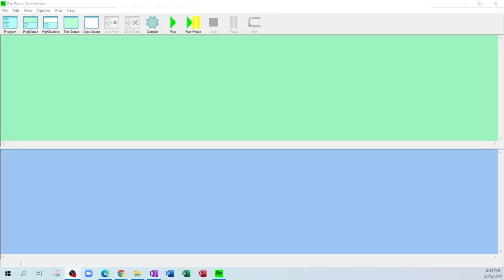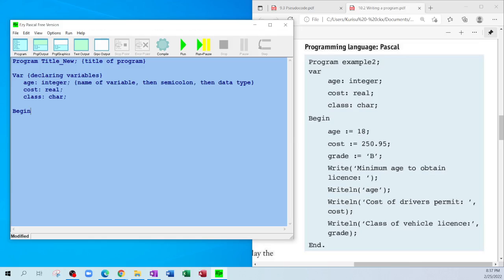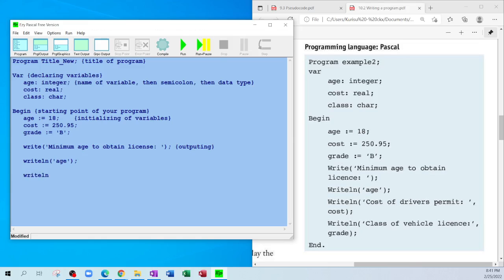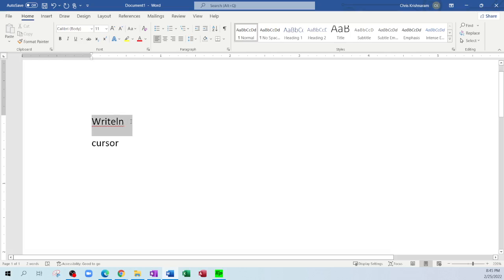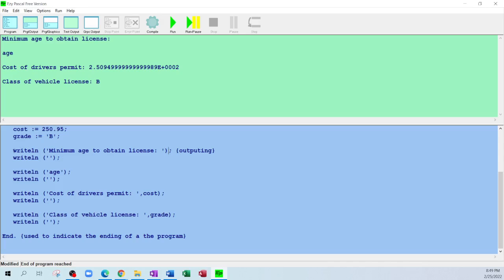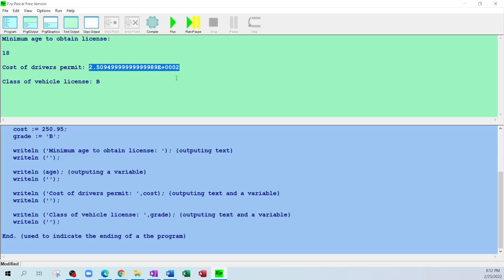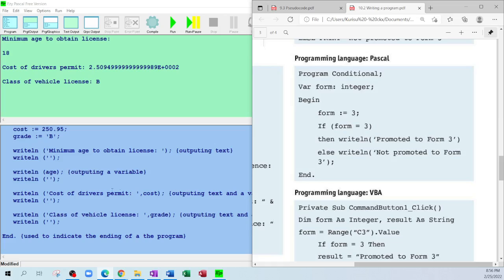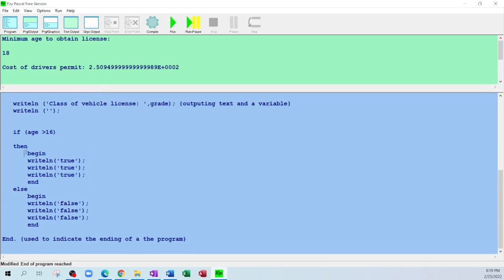Pascal Program Part 1